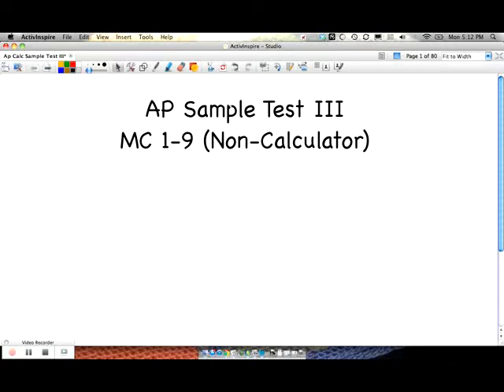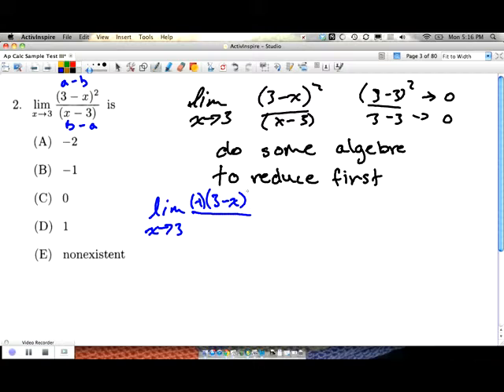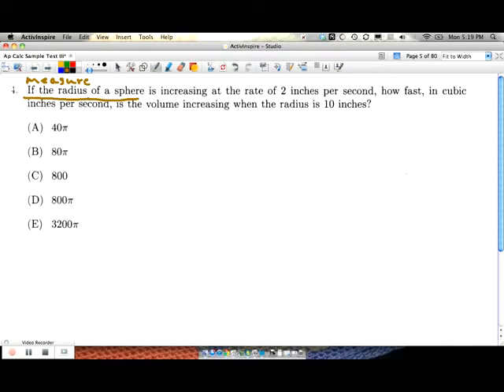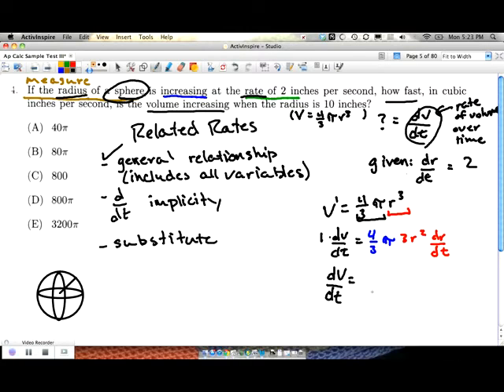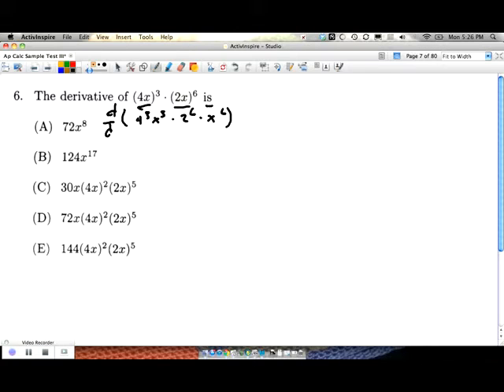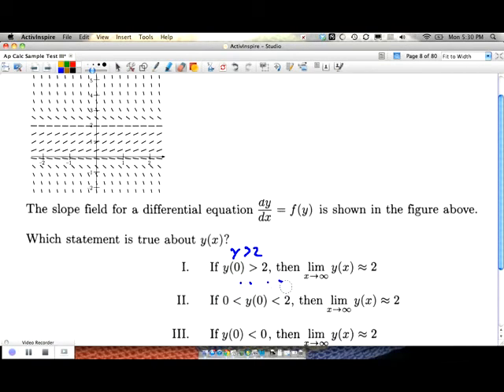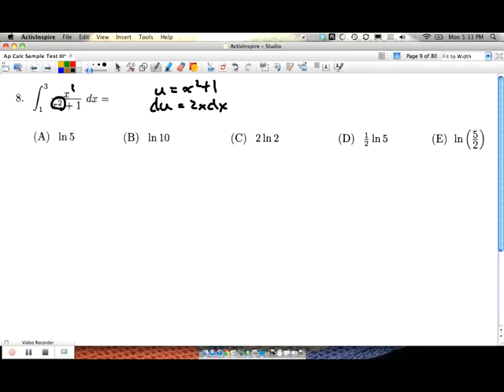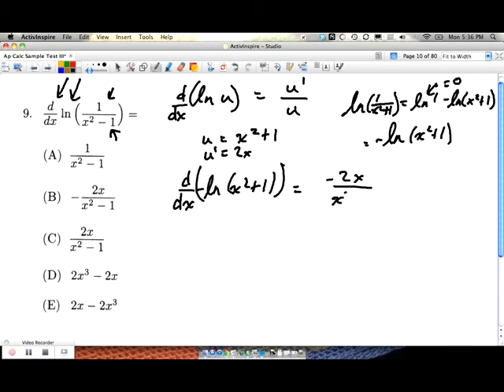AB Sample Test III MC 1-9 Part 1